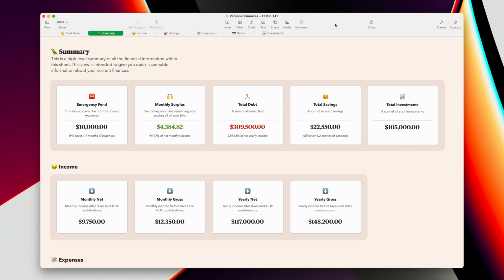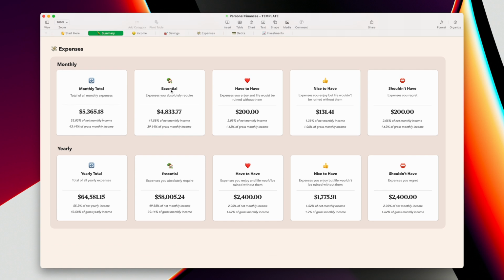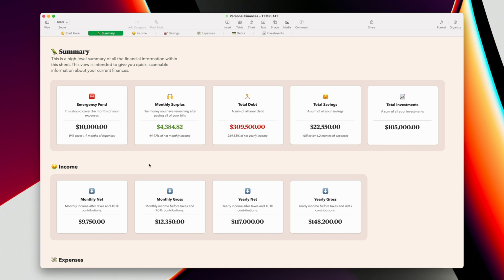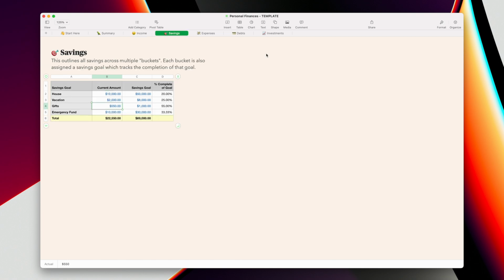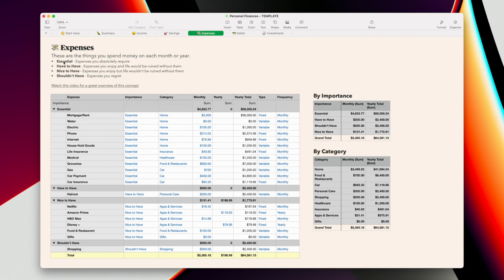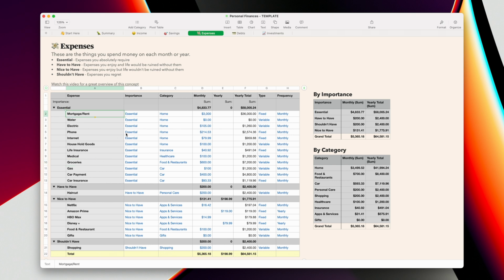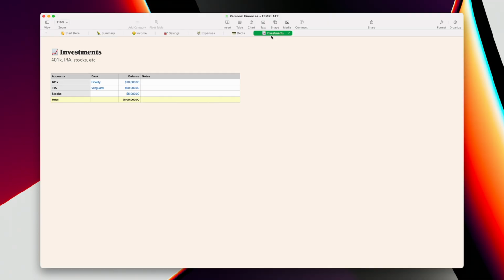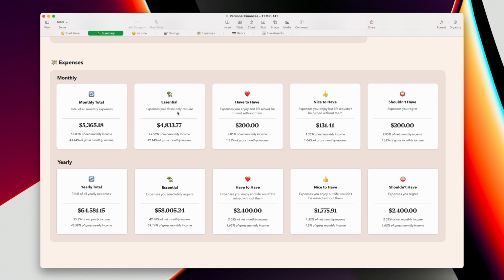Personal Finances/Budget Spreadsheet with Template - Apple Numbers and Google Sheets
This Personal Finance Template is designed for non-financial experts. This spreadsheet allows you to easily understand and track your income, savings, and how your money is being spent.

**Timestamps**
0:00 Intro
0:34 Summary
3:34 Income
4:12 Savings
5:01 Expenses
7:27 Debts
7:56 Investments
8:19 Back to Summary
8:59 Outro

VIDEOS MENTIONED